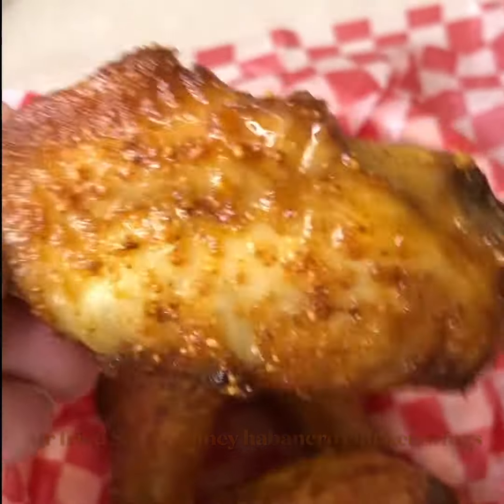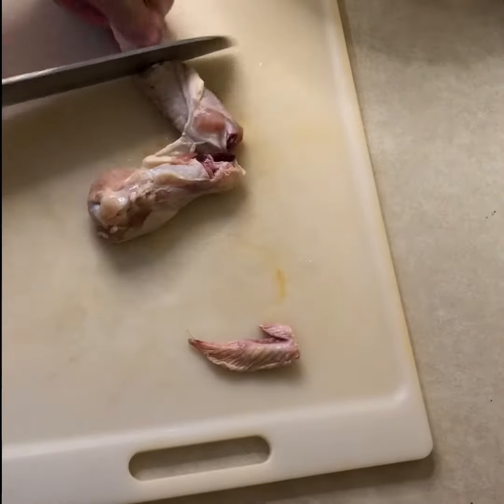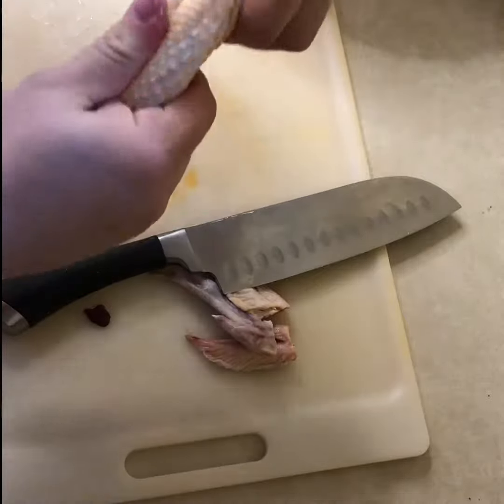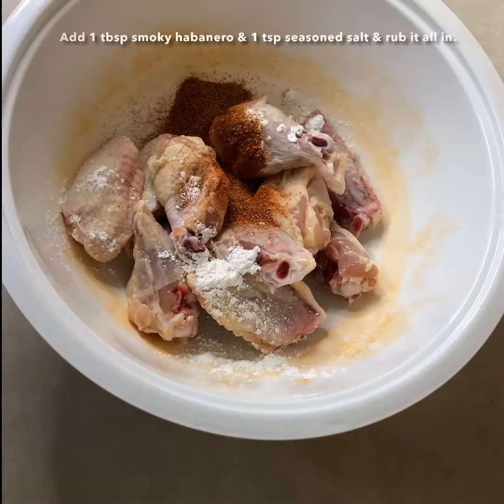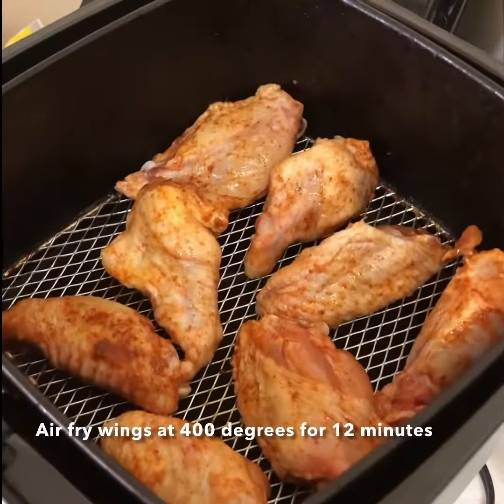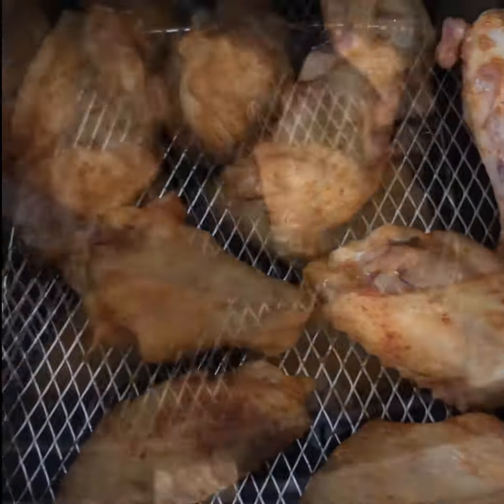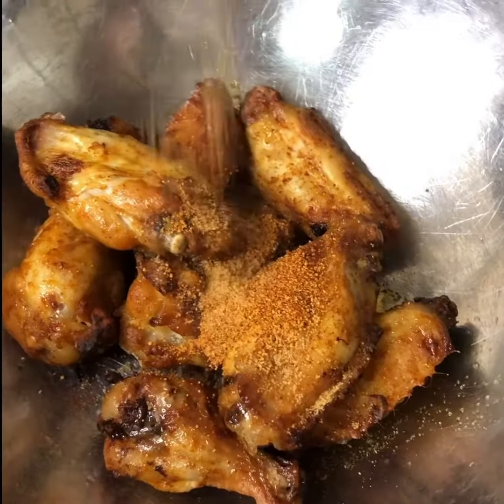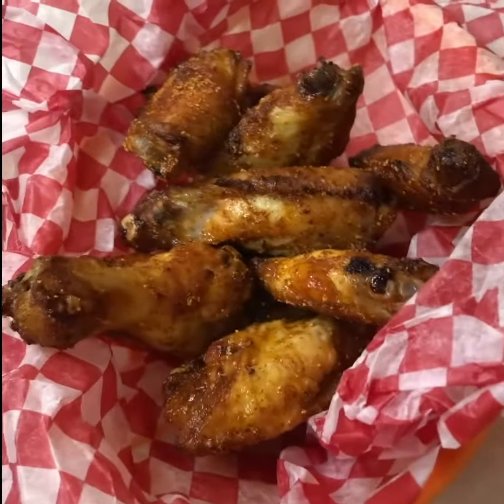Air fried smoky honey habanero chicken wings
Little bit spicy but mostly sweet & smoky!

Ingredients-
1 lb chicken wings
1 tsp seasoned salt
1 tbsp smoky honey habanero blend
2 tsp cornstarch

Directions-
1. Dry your wings & cut them in half. Pick up the drumette end of the wing & hold the wing to form a “V”. Hold the wing to stretch the joint open, making it easier for the knife to glide through the joint. Cut the wing in half then put them in a bowl & discard the tips.

2. Rub the wings with cornstarch, smoky honey habanero blend, & seasoned salt really well. And cover then marinate in the fridge for an hour or more.

3. Get your air fryer, set it on 400 & put the wings in tray as much as you can to fit in & cook your wings for 12 minutes. After 12 minutes, flip the wings over & cook second time for 10 minutes. Once they’re done, put them in the shallow bowl & season them with couple shakes of both seasoned salt & smoky honey habaneros blend. Now eat them!